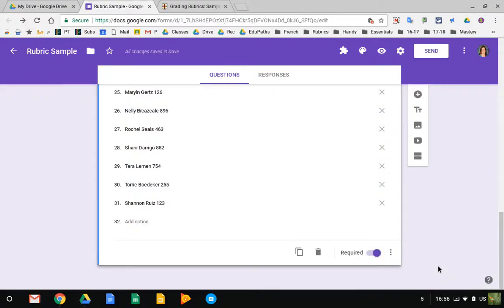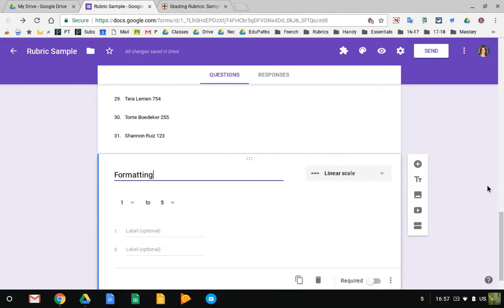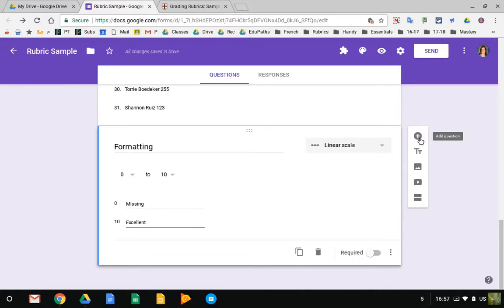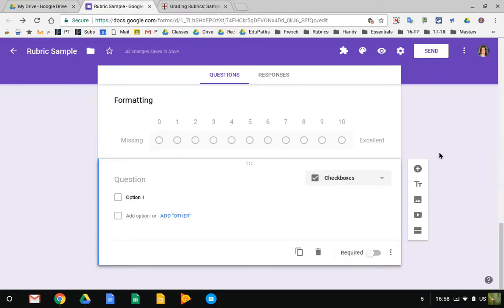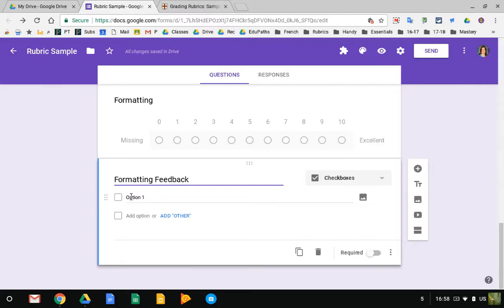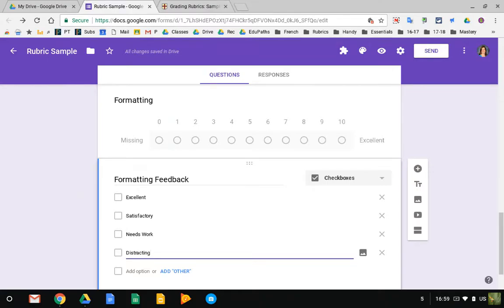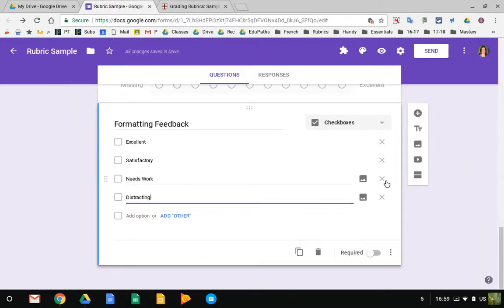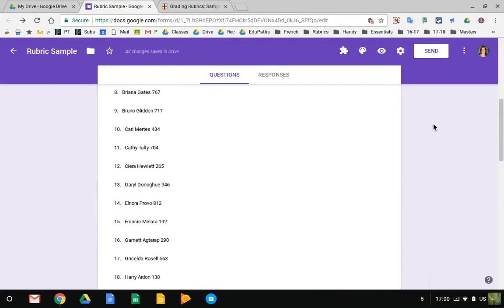Rubric Creation Step 2